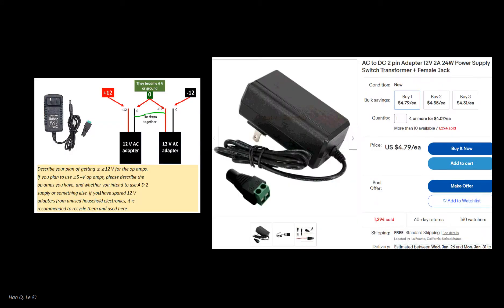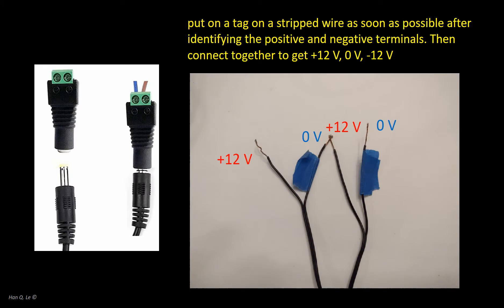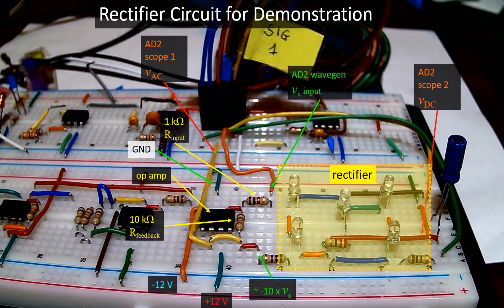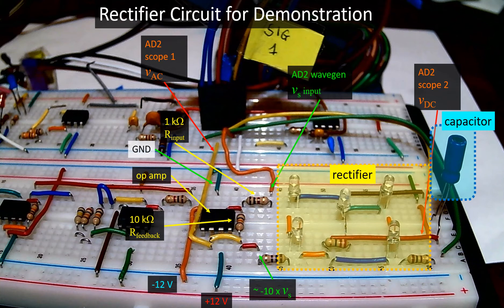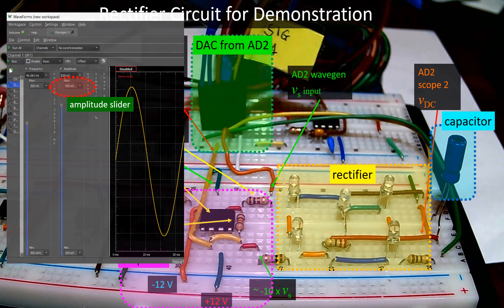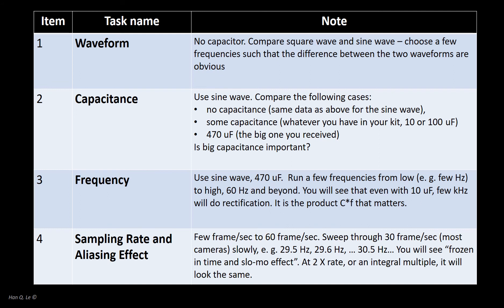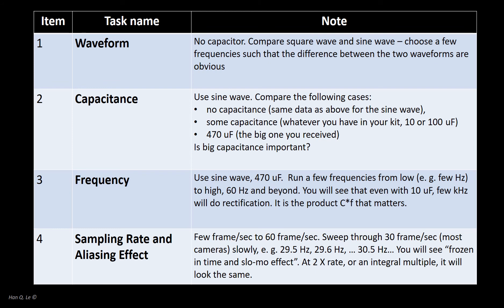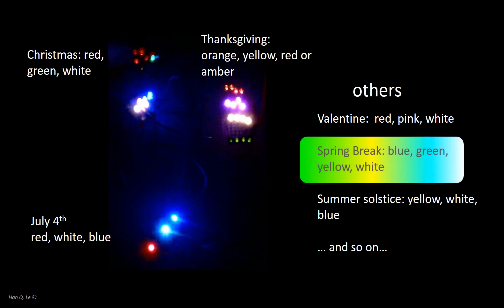Lab Assignment 2 - LED Rectifier - Team Bonus Project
Build an AD-DC rectifier circuit - like an AC/DC adapter, with LEDs. Use AD 2 with an op amp voltage amplifier as the source sinusoidal AC voltage input. Study the rectification process as a function of capacitance and frequency. Also study the aliasing effect with common cameras.